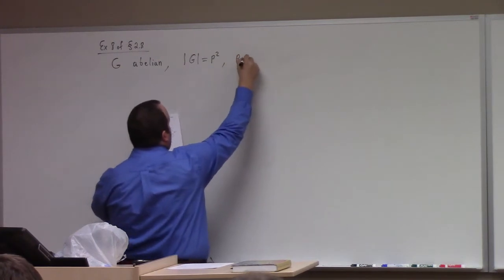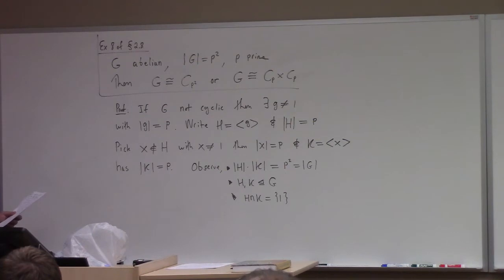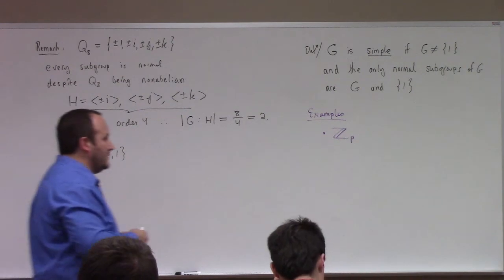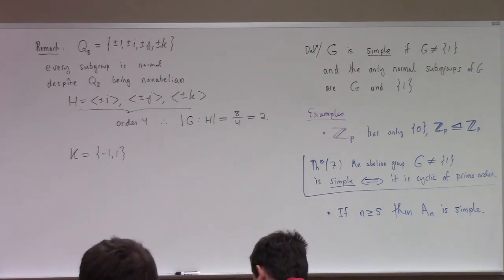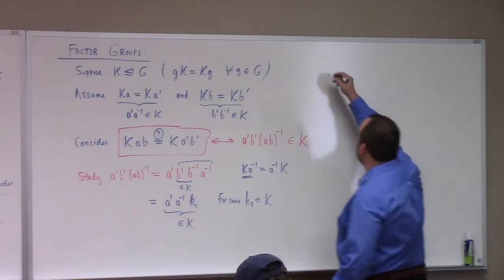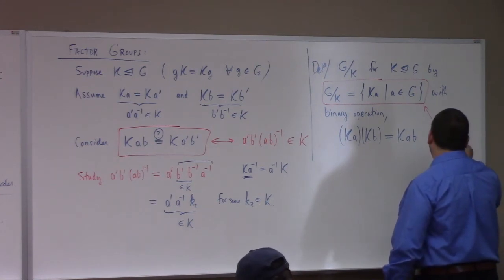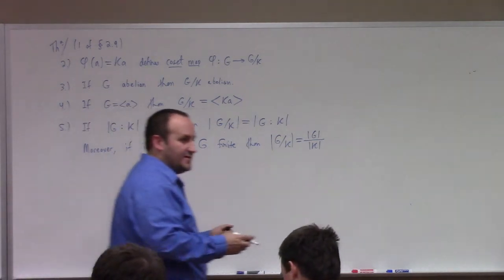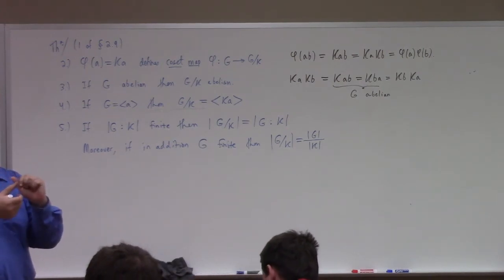Abstract Algebra: the factor group construction (aka quotient group), 10-4-17